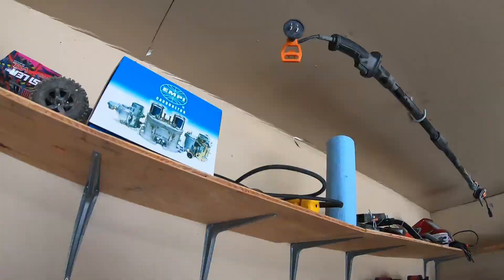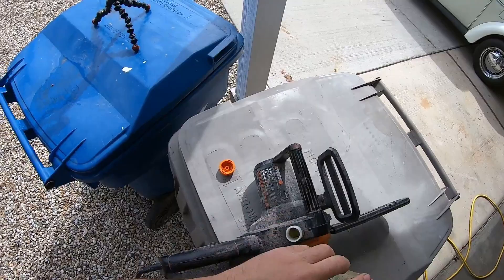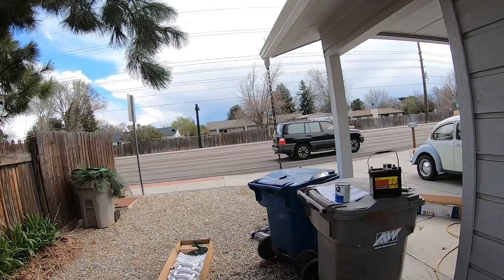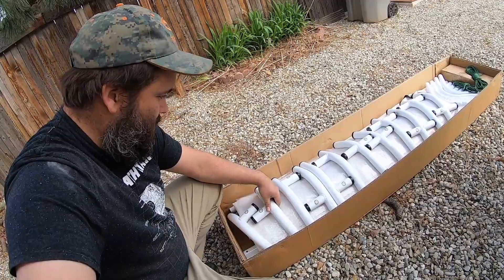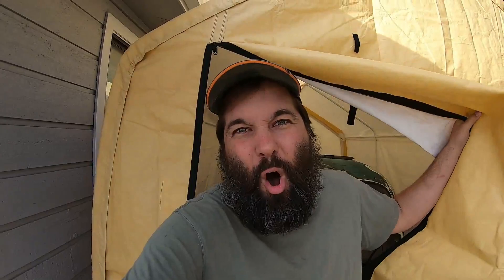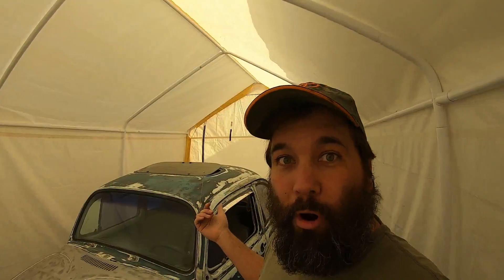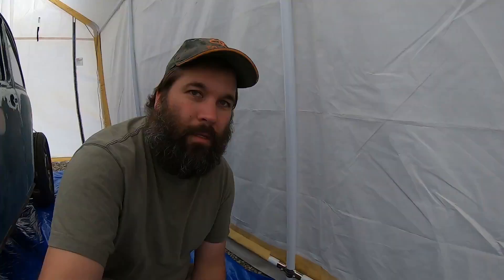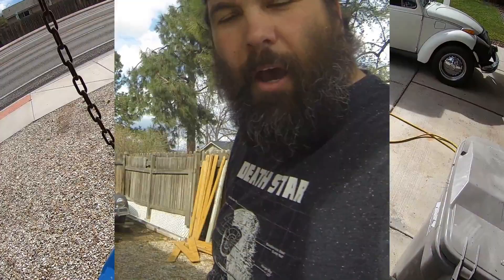VW Bug Restoration New Harbor Freight Carport! | Family Safe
There are certain things I have to do in order to get your Volkswagen beetle prepped for paint. This carport allows me to have an area that can stay dry and dusty while keeping my garage ( ie paint booth ) clean.  The automotive industry would like to say you have to be a professional to work on your car. That's simply not true. Be a DIY'er! Take the risk! Have fun with it!

This harbor freight carport is a great deal and is fairly simple to set up. I HIGHLY recommend waiting for a calm day before attempting to set it up! Classic VW beetle type 1 auto restoration is not just about sandpaper and spraypaint... It's all about the tools, baby!!!

As always, I try to keep these videos family friendly and kid safe. I will remove any inappropriate content immediately.